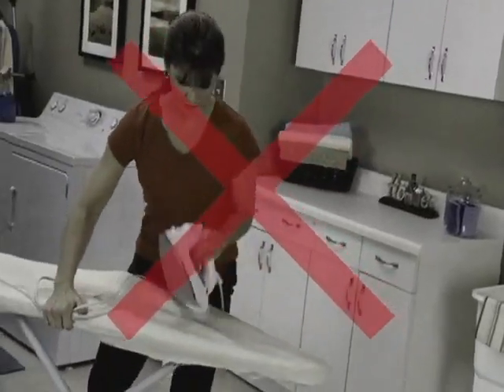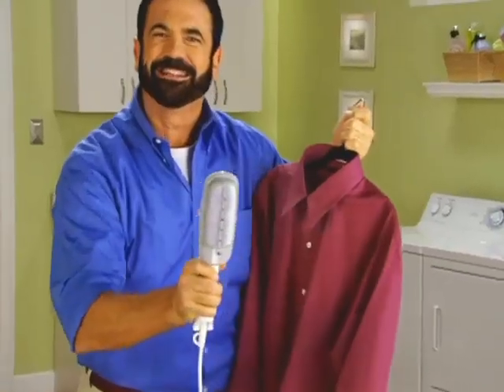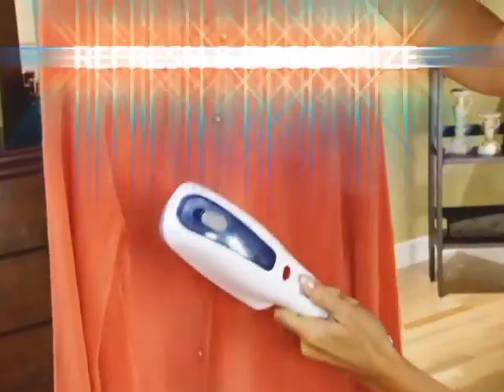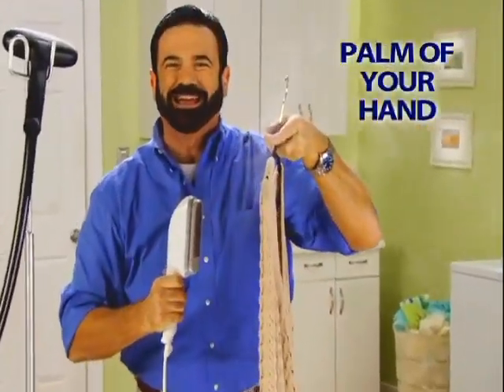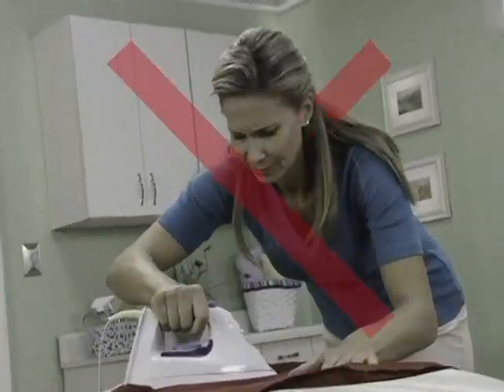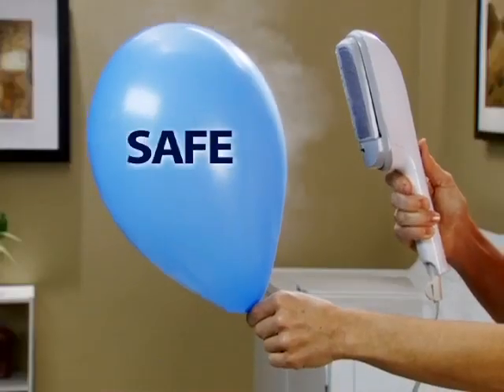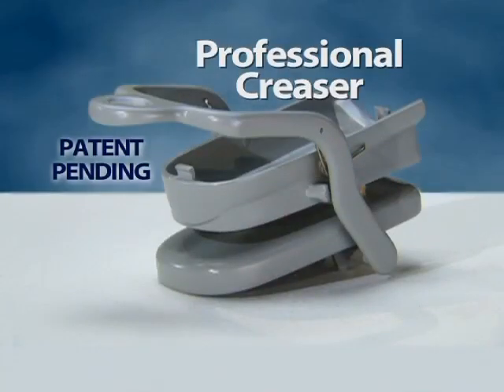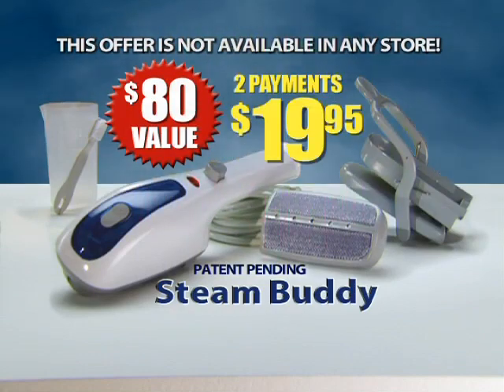Billy Mays - Steam Buddy Alt. 2 (No music)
I have nothing to say but YouTube forces me to add descriptions into videos now.